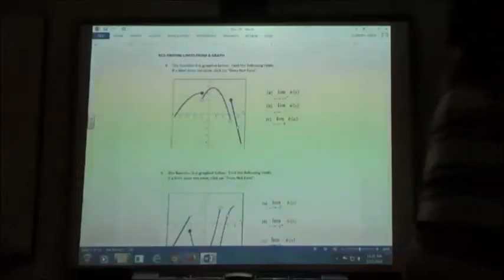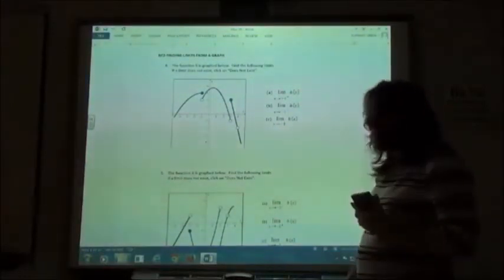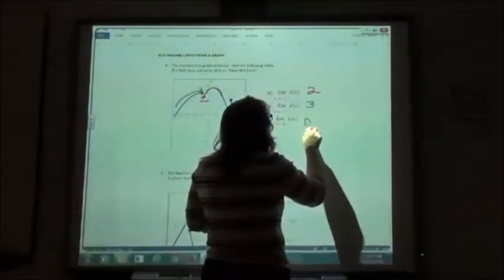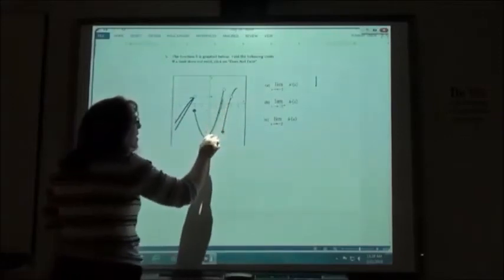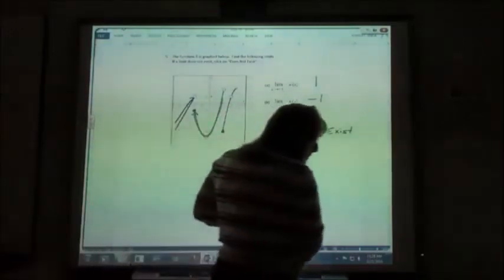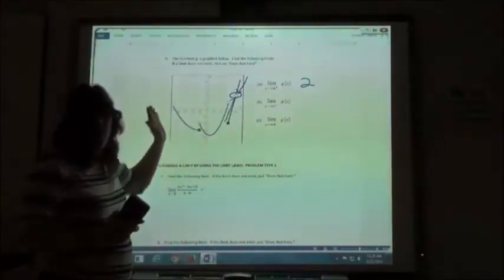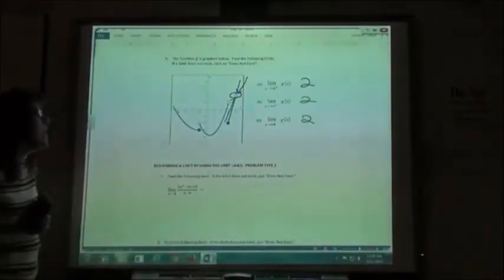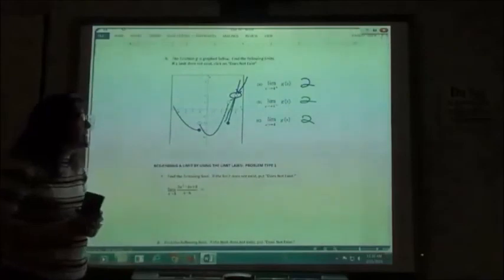LC2 FINDING LIMITS FROM A GRAPH